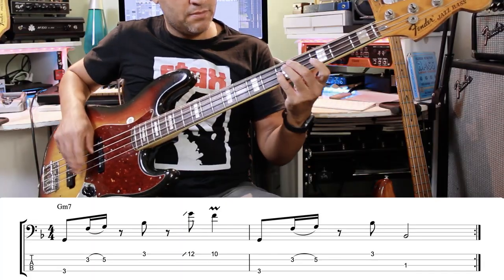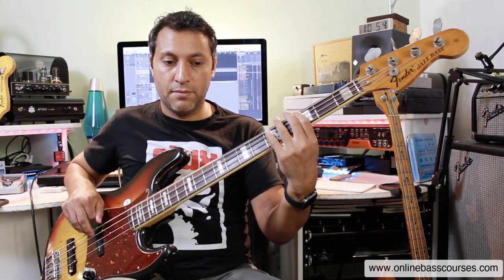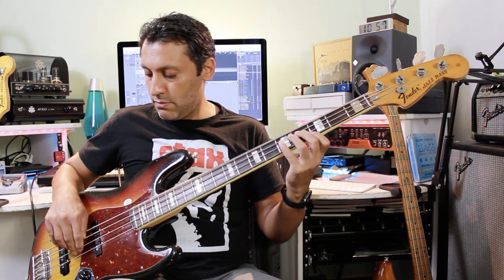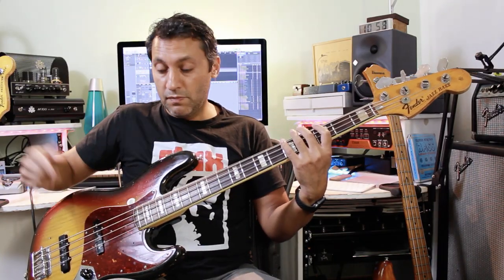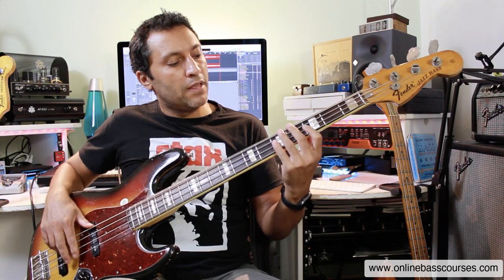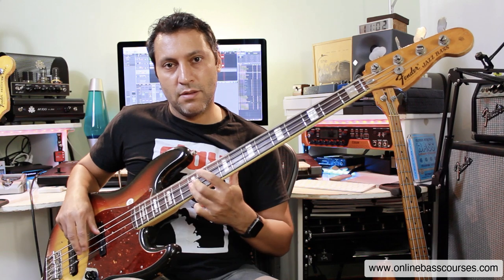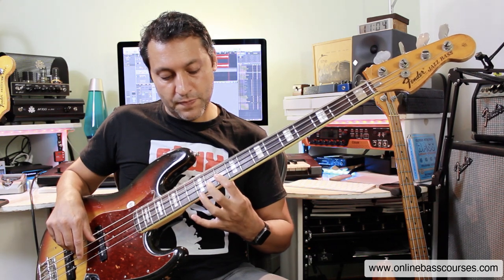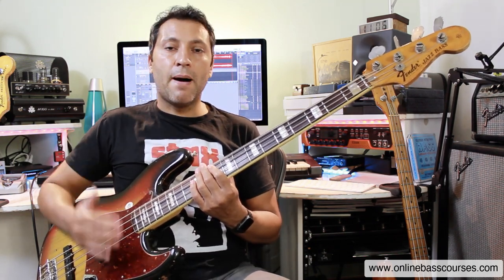Funk Bass Techniques (Including The SHAKE)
These techniques will turn you into a funk bass master! In this bass tutorial I'll teach you:

1. Raking/Rolling
2. Funk Fingerstyle
3. The Shake
4. Hand Shifts
5. Ghost Notes
6. Slides
7. Hammer-ons
8. Pull-offs

For more on funk technique, theory, style, and to be taught 40 cool funk bass grooves, you might like to check out my Funk Bass course

My Bass Guitar Tuition Books

Support my Bass Guitar lessons

Many thanks,

𝄢Dan 🙏